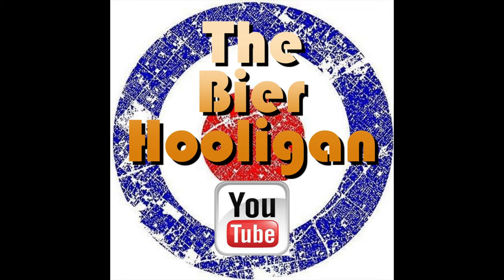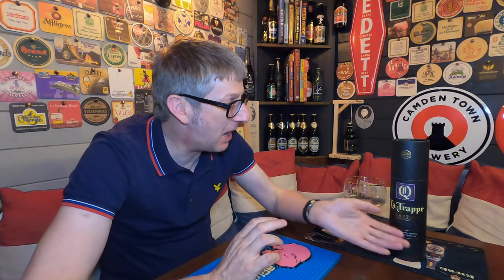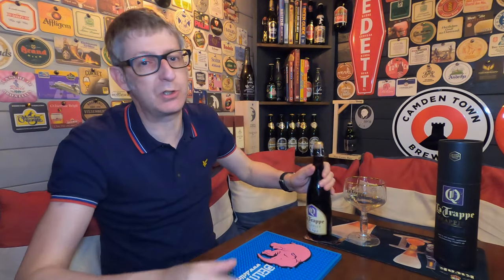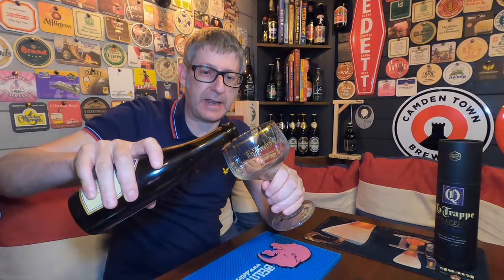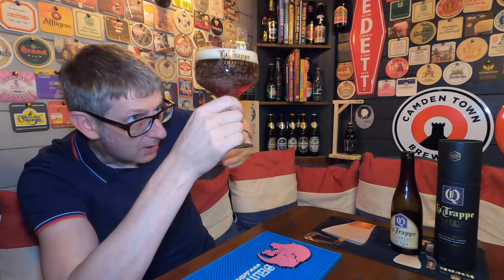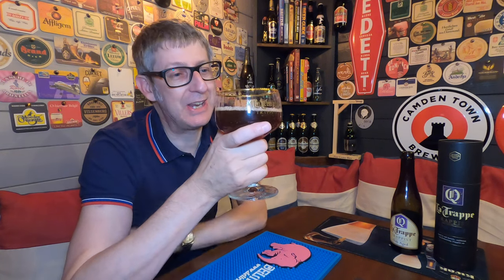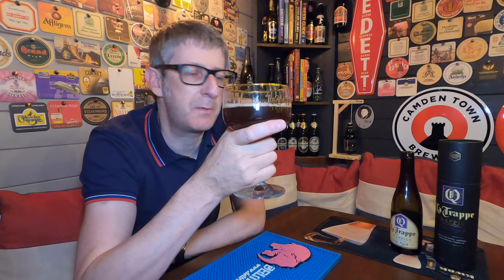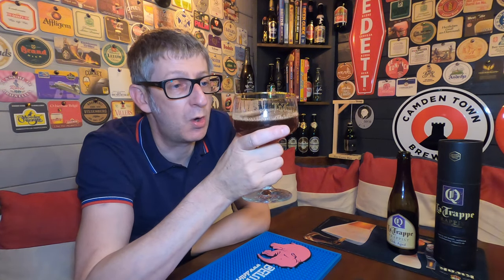La Trappe Quadrupel Oak Aged Batch 43